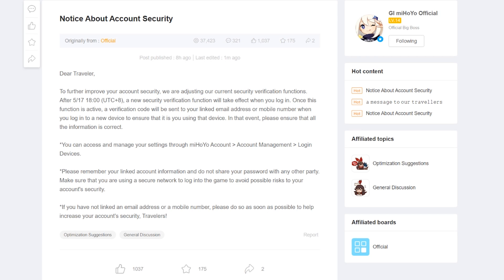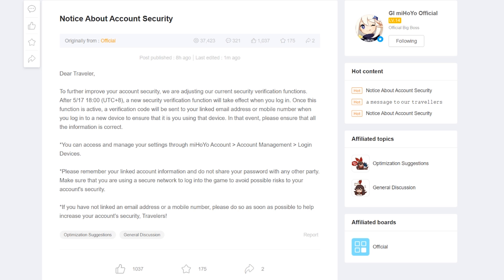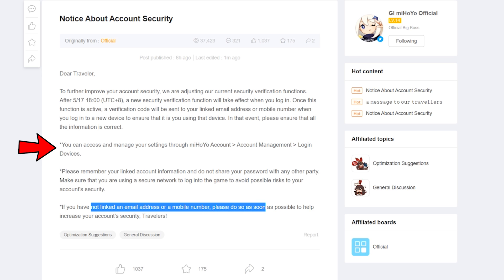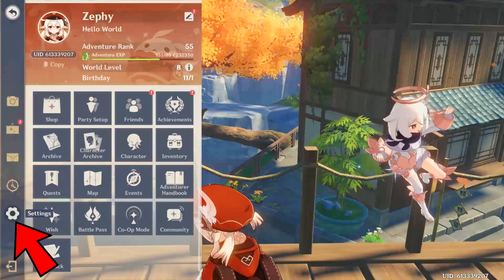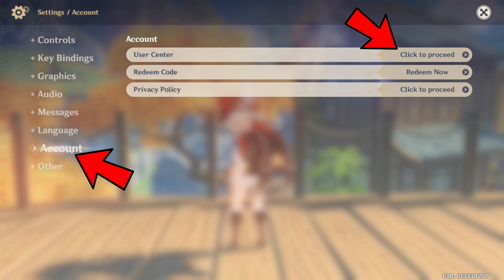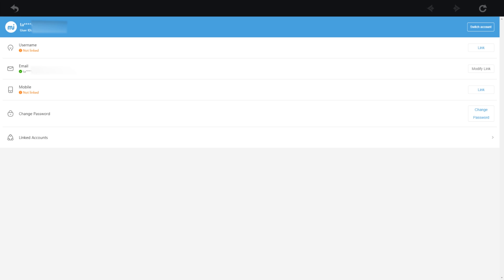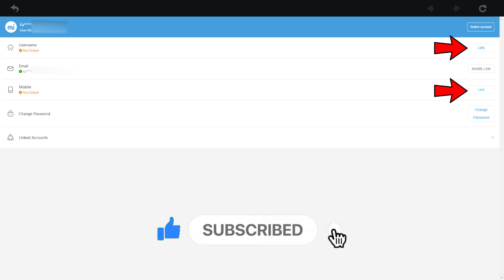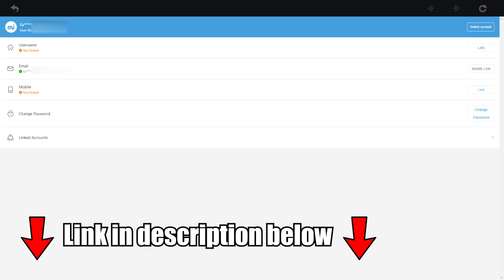PSA on 2FA | It's Finally Here! - Genshin Impact